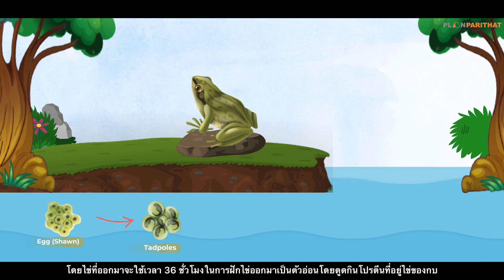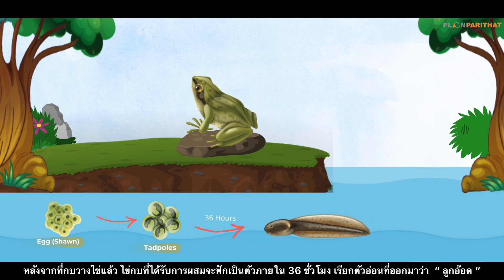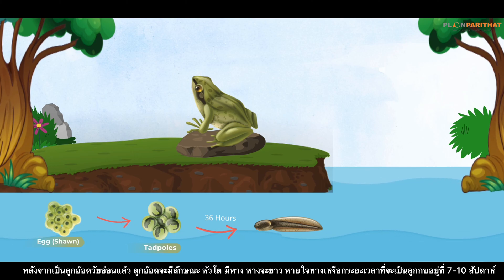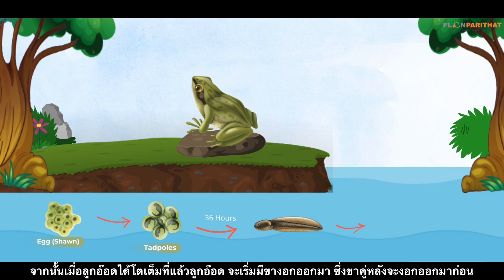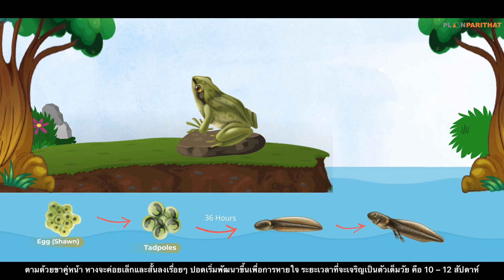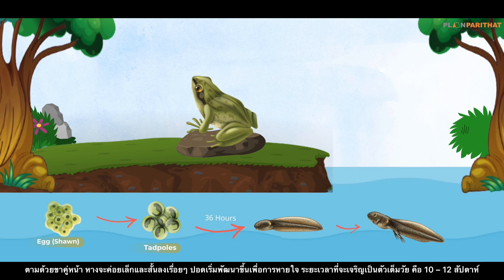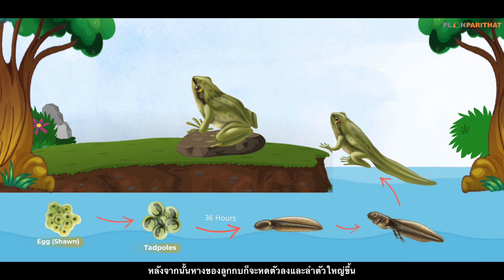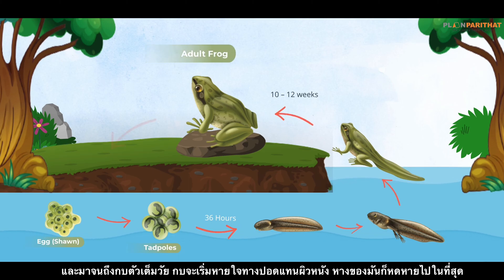Science in touch: Life cycle of a frog [บรรยายไทย] วงจรชีวิตกบ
แปลนปริทัศน์มีเรื่องราววัฏจักรของสัตว์ที่น่ารักอย่าง " กบ "

กบมีเรื่องราวการเจริญเติบโตที่น่าทึ่งมากๆ กว่าจะเป็นกบที่เราเห็น กบจะมีวิวัฒนาการอย่างไรไปดูกันครับ

เนื้อหาจาก New Science Connection Textbook Primary 5